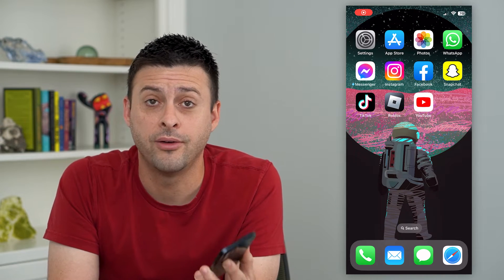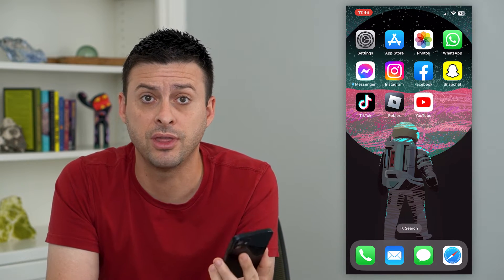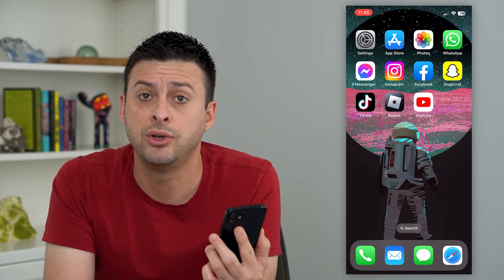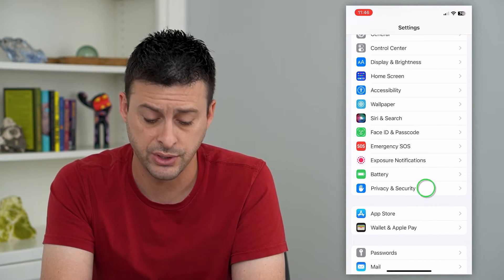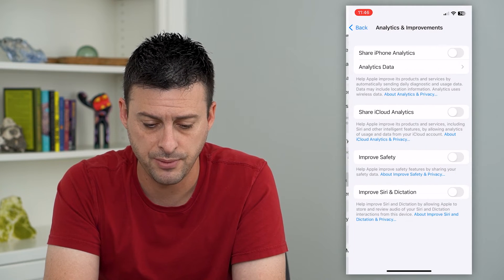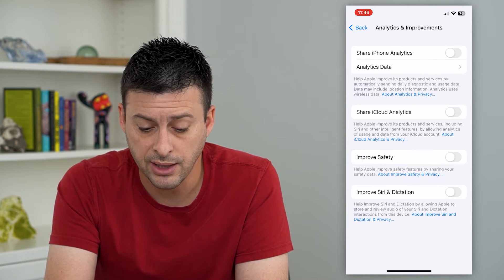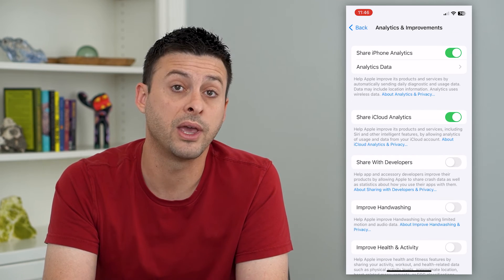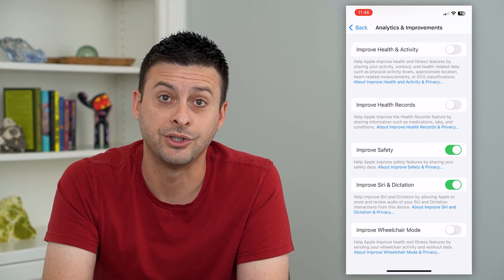How To Turn On Or Off Sharing iPhone Analytics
Let's enable or disable your iPhone sending analytics to Apple to share usage data and information about your phone.